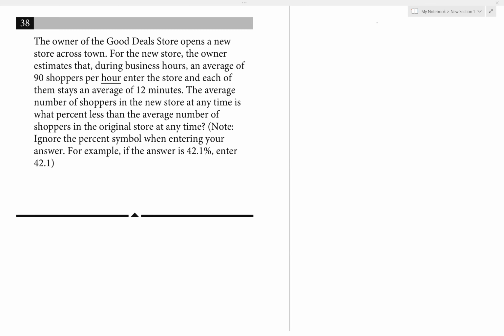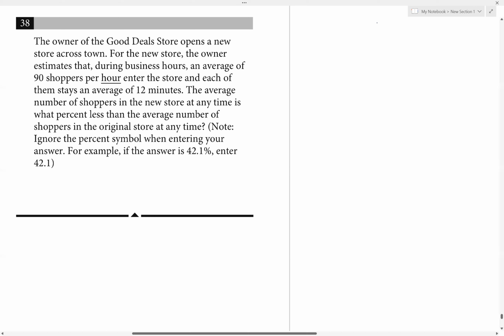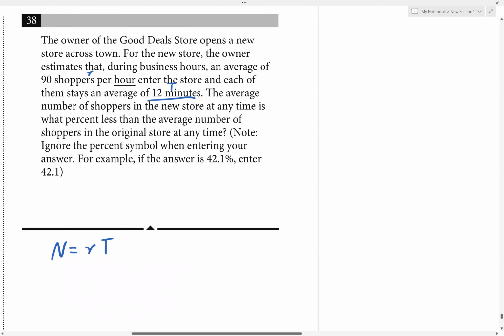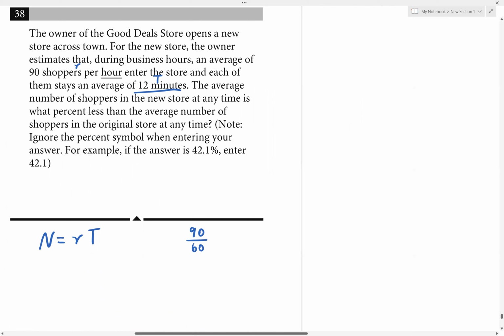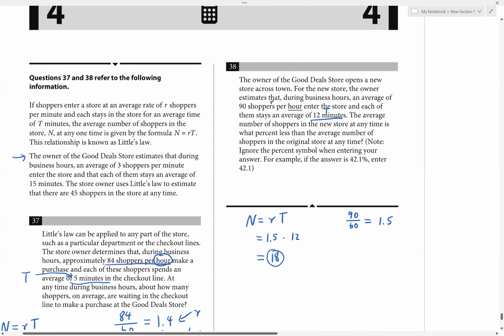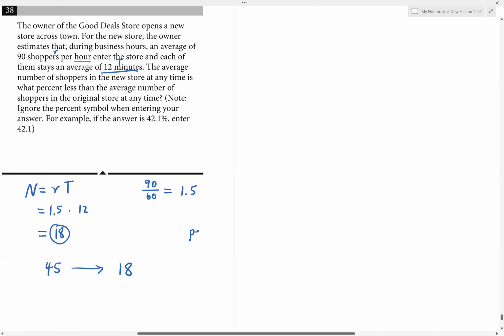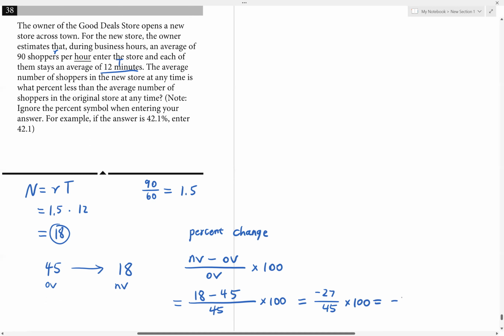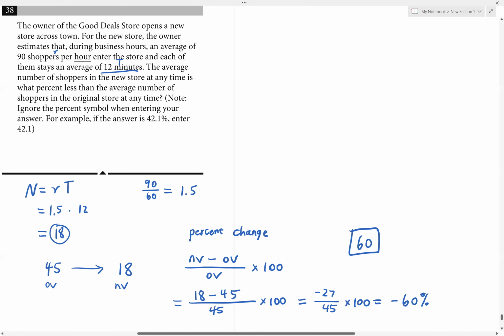SAT Math Test 3 Calculator #38 by Mr. Jimmy